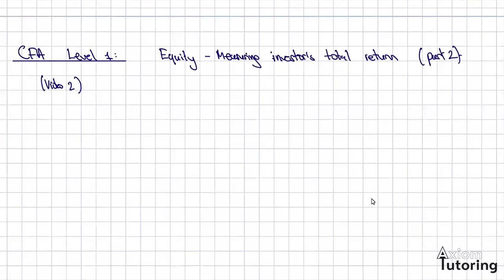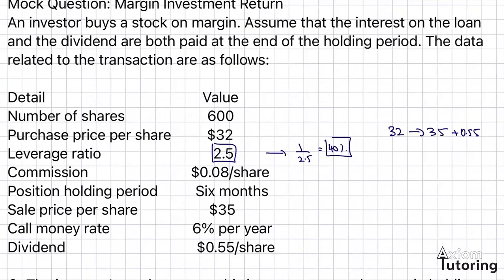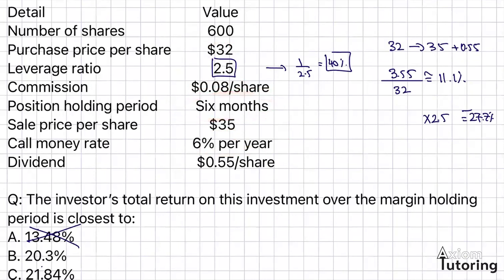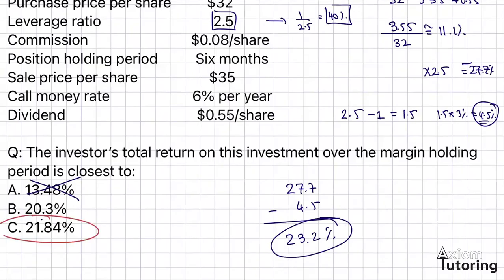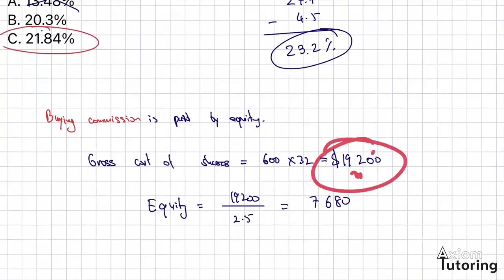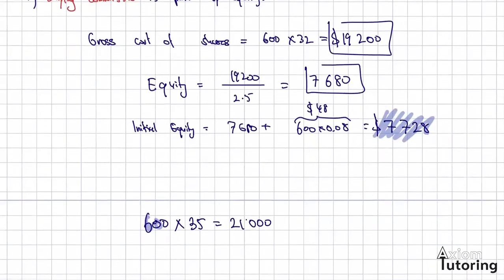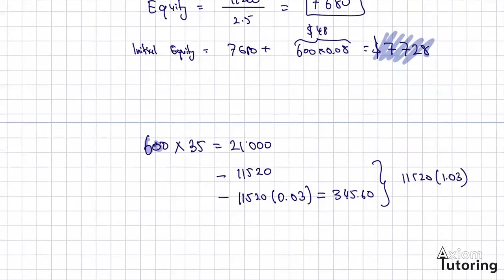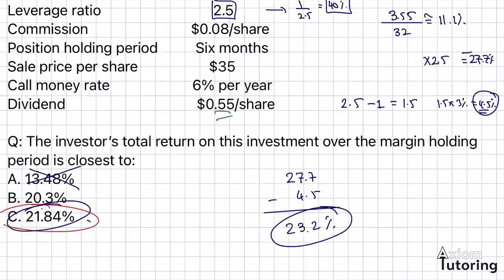1 Measuring Investor Total (leveraged) Return Part 2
Learn how to calculate total investor returns on margin investments in this CFA tutorial. We break down the process of understanding leverage, interest, dividends, and commissions to arrive at the precise net proceeds. This video will guide you through a typical CFA problem, showing both a quick estimation method and a detailed calculation to ensure you master this concept. And visit AxiomTutoring.com to find a tutor tailored to your needs.